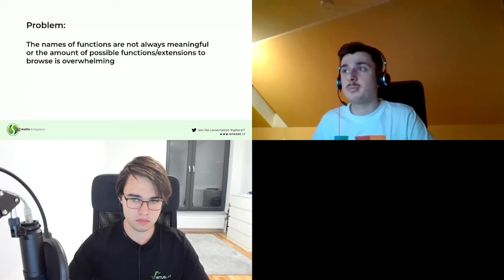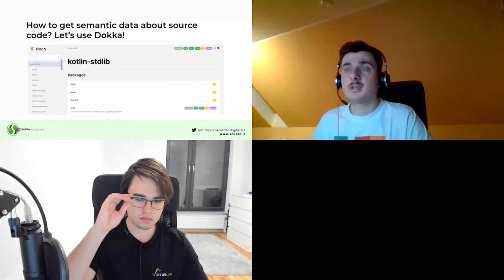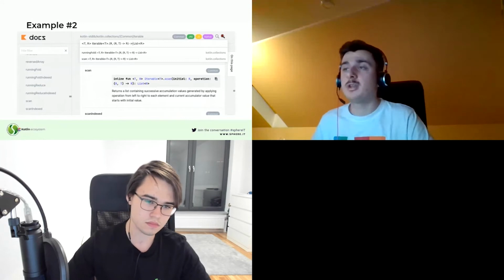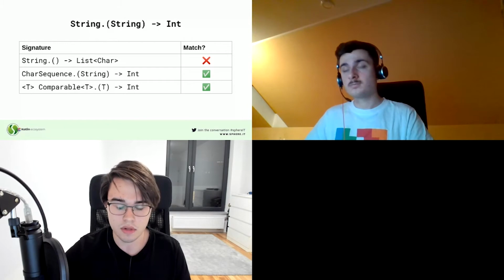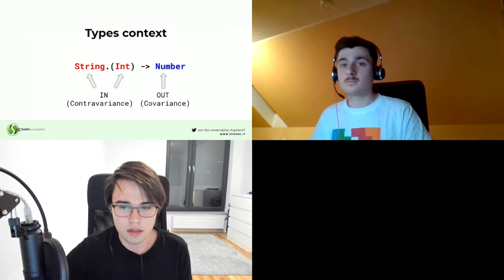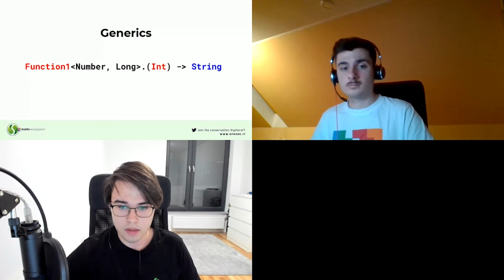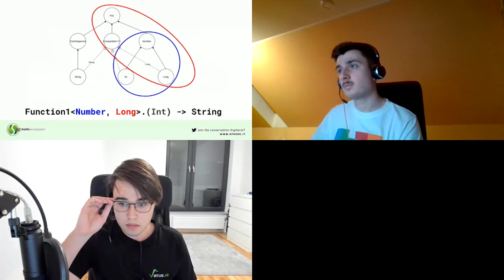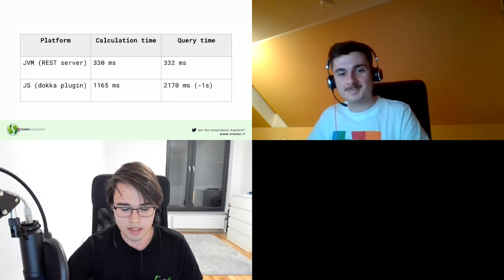Inkuire – Using types as search keys in Kotlin libraries by Andrzej Ratajczak & Kacper Korban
Abstract:
Programmers tend to use strongly typed languages for the safety in the runtime and their own comfort while developing applications. While using new dependency, they often have to browse the documentation by symbolic names of classes and functions. Oftentimes, they don’t know the function name, but are convinced there must be a function somewhere that fits given type transformation.

In this talk, we will focus on a prototype tool that lets you browse the docs using types as search keys in Kotlin.

Bios:
Andrzej is a fourth-year student of Computer Science faculty at the AGH University. Proud open-source tooling contributor to dokka (Kotlin doctool) and Scala3doc (Scala3 doctool) as Junior Developer at VirtusLab.

Kacper is a fourth-year Computer Science student at AGH UST and Junior Scala Developer at VirtusLab. Waiting for Haskell to become mainstream.